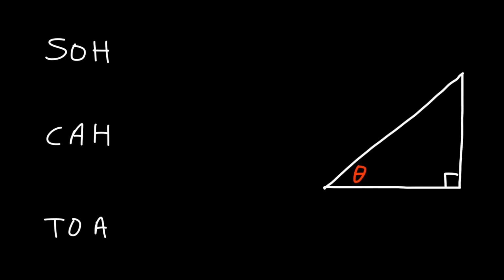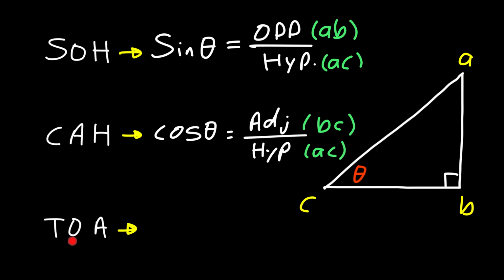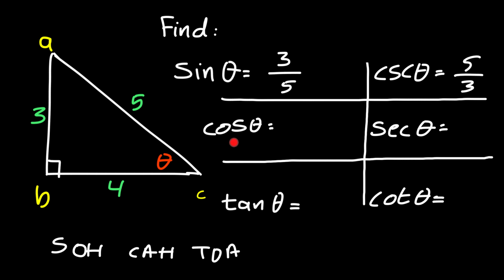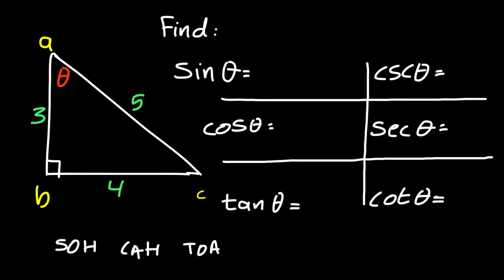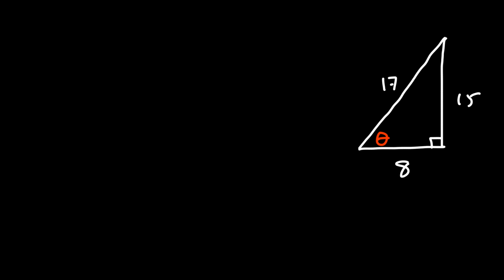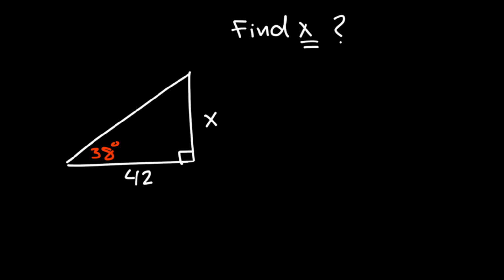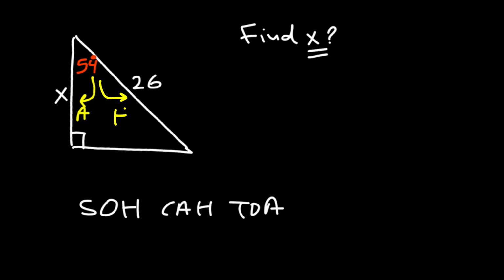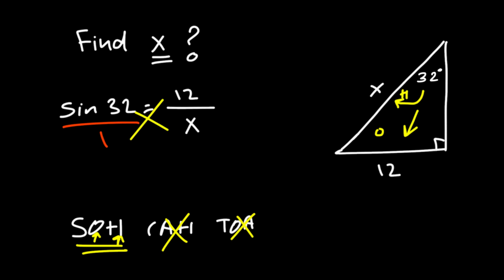Trigonometry For Beginners | Step-by-Step Math Tutorial (SAT & College)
In this video, you will learn trigonometry for beginners explained in a clear and simple way.
This lesson is perfect for high school and college students who want to understand the basics of trigonometry from scratch.

📘 We cover:

Trigonometry formulas explained step by step
Solved trigonometry problems with clear solutions
Trigonometry basics for exams and homework

This video is ideal for students preparing for SAT Math, ACT Math, AP Calculus, and college math courses.
If you are looking for an online math tutor style explanation, this lesson is designed exactly for you.

📘 Perfect for:

College algebra & calculus preparation
Engineering and STEM students
Anyone searching for trigonometry explained step by step

math tutor online,
AP math review,
college math basics,
online math tutoring,
STEM exam preparation,